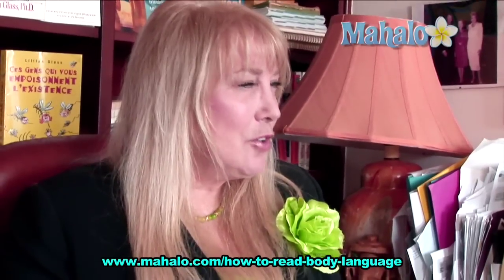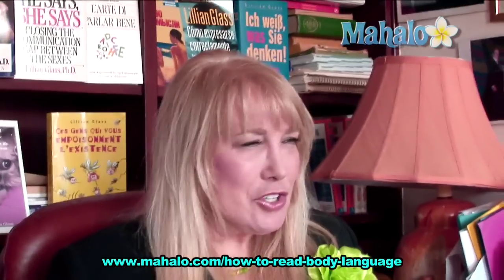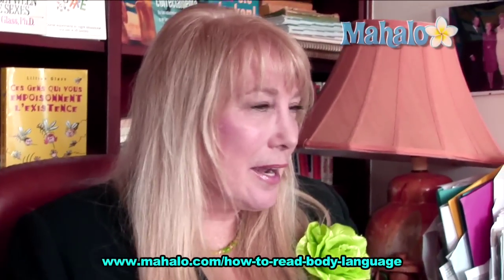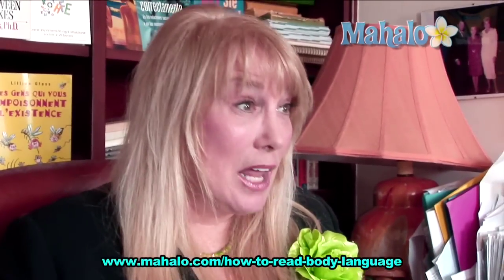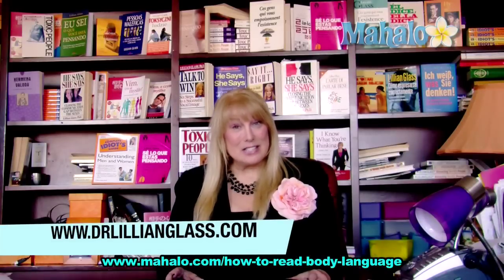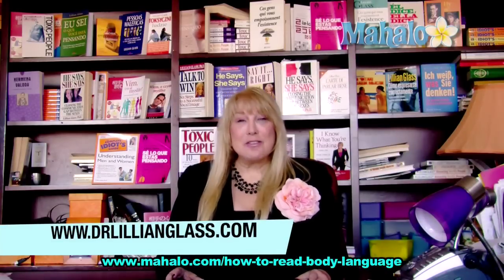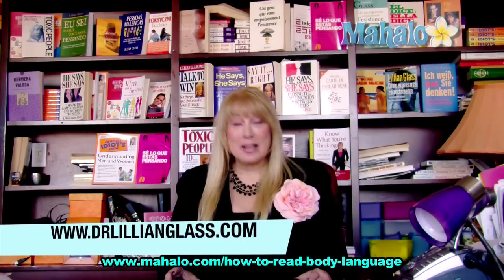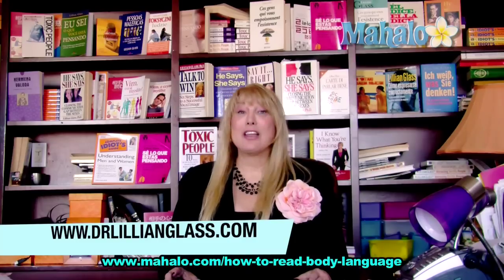How to tell if someone is lying: eyes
Featuring Dr. Lillian Glass, body language expert!

Would you like to learn how to tell if someone is lying through their eyes? Dr. Lillian Glass PhD, "America's First Lady of Communication" according to Macmillan group of publishing companies, shares her expertise on spotting someone's lies through their eyes with the Mahalo community and the world.1 Because the language of words has become adept at covering lies, the language of gestures and mannerisms can be monitored to spot lies. People normally speak with one another in conjunction with one another's eyes, so the eyes are an ideal ground for lie detection. Use this page with the video below to learn how to pick up the signals of a liar's eyes.

How To Tell If Someone Is Attracted To You: Breathing, Nose, Eyes